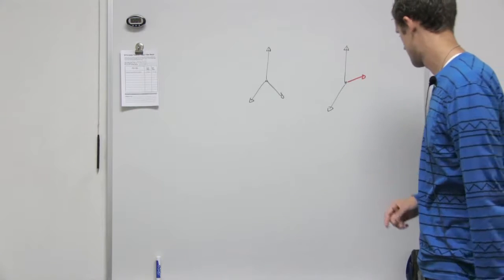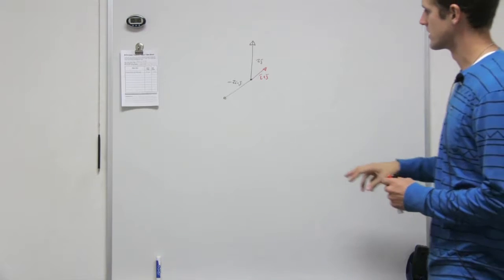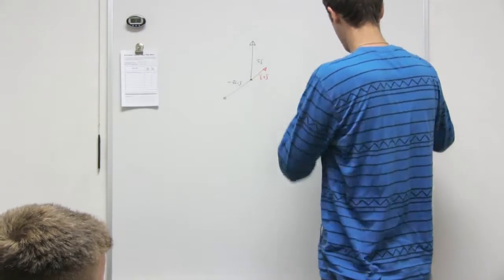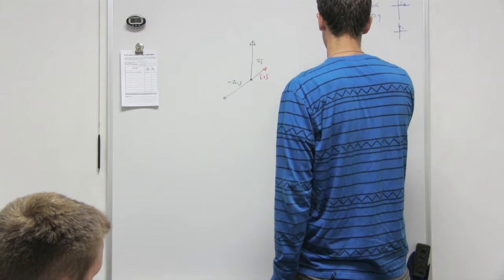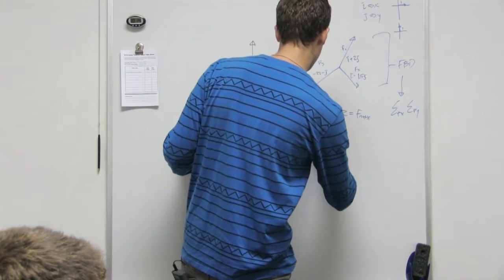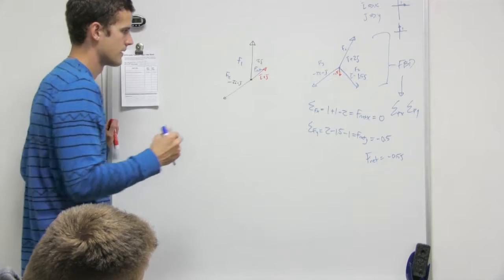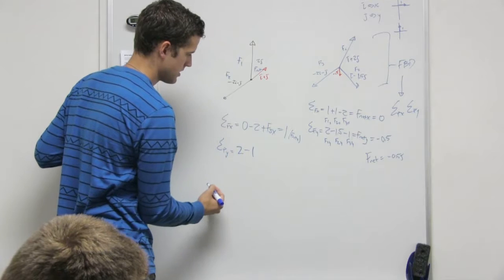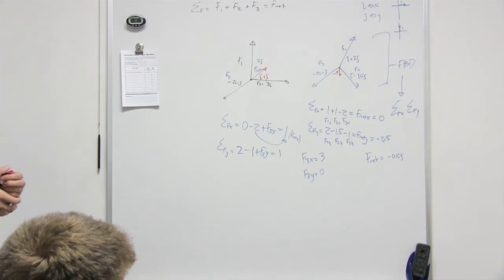Finding Net Force